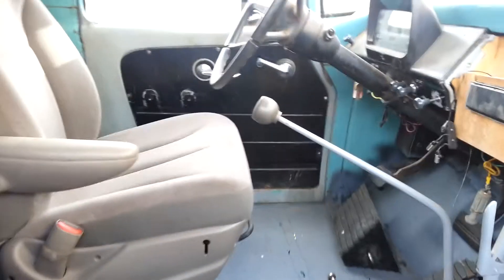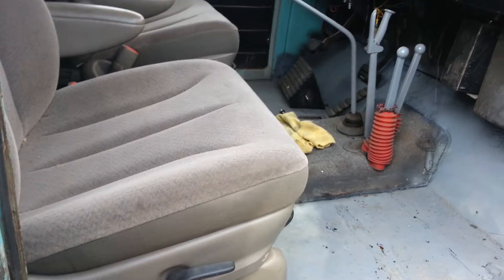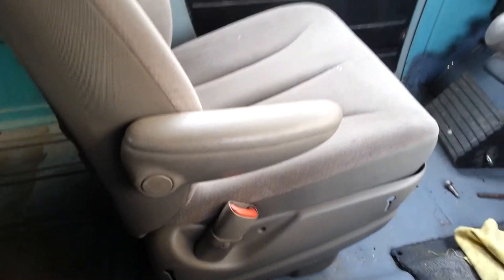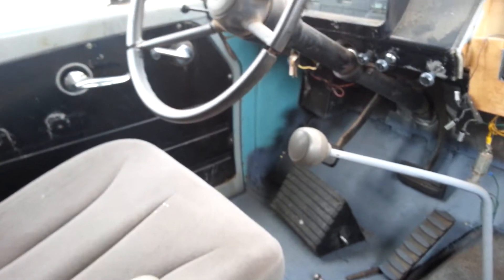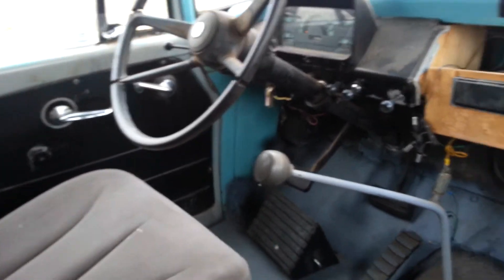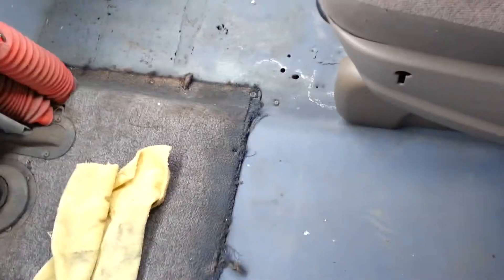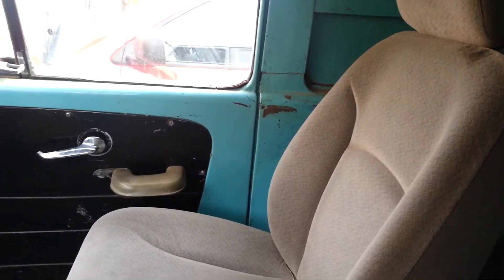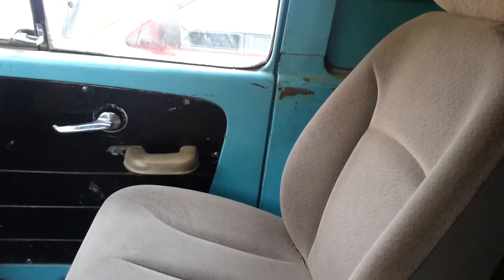60 Travelall "Skully" update 1960 International Harvester Travelall 4x4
After putting in seats